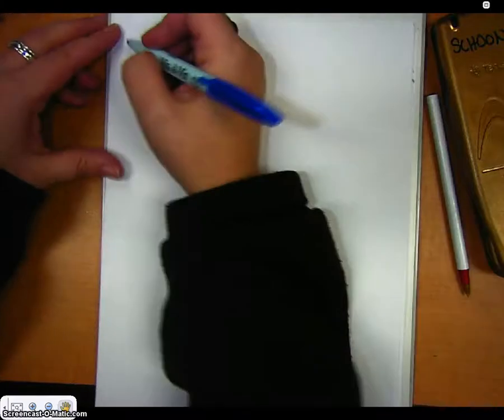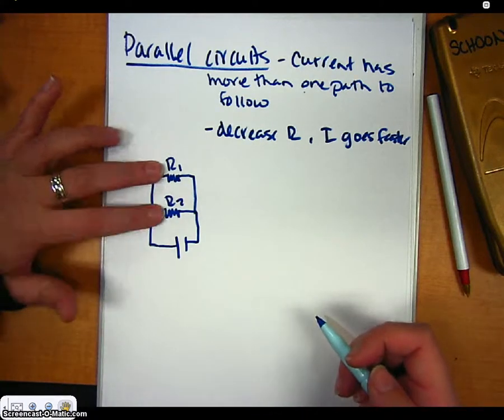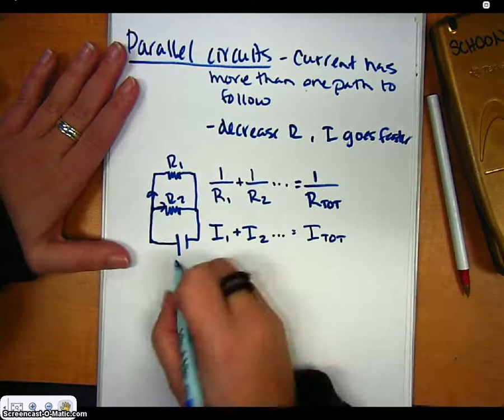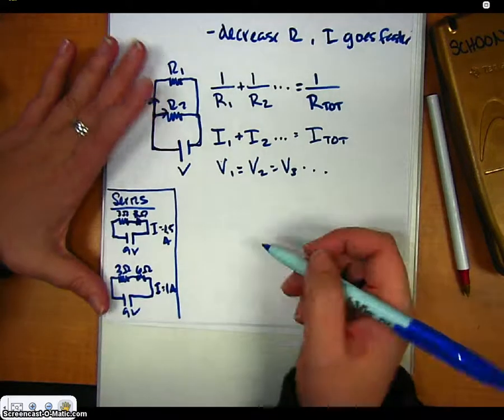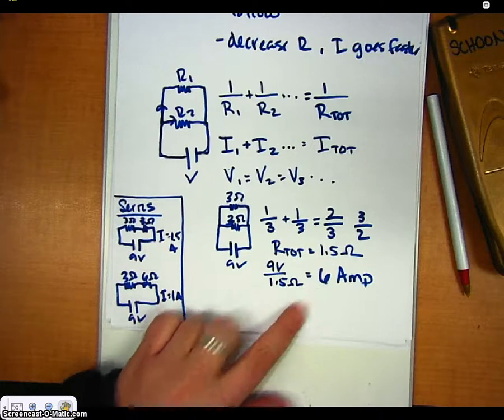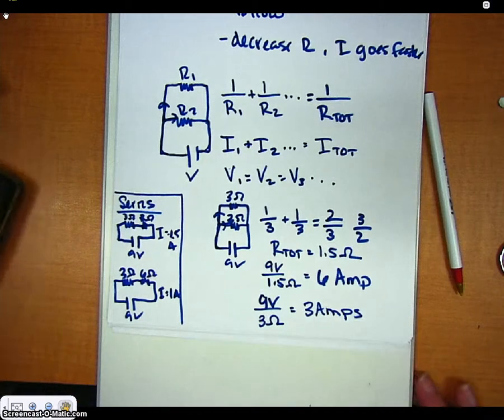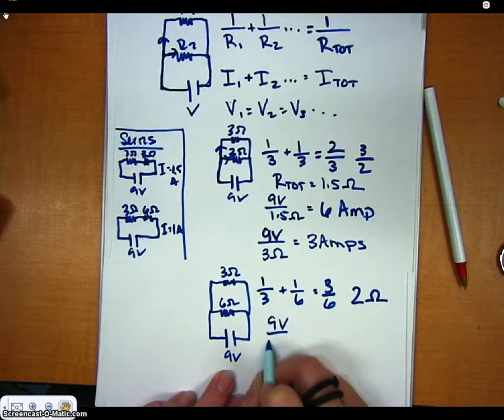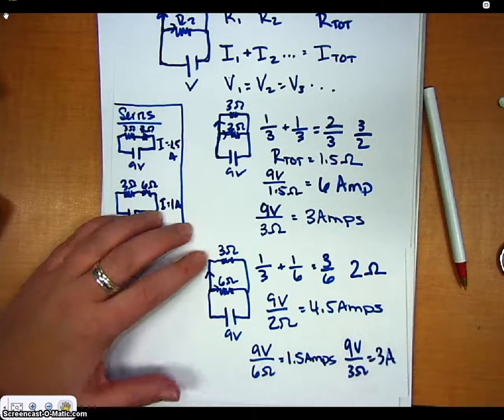AP Physics Video 7.18 Parallel Circuits